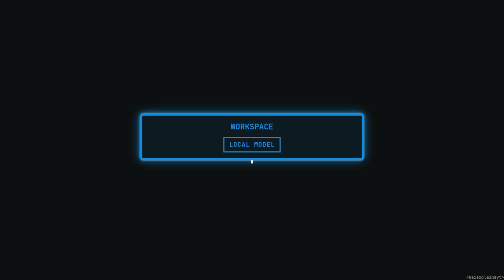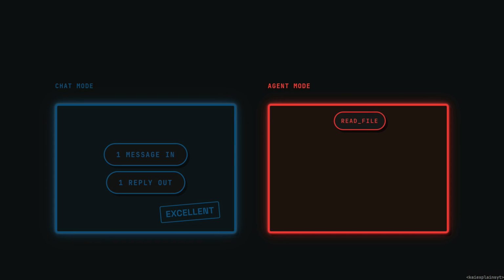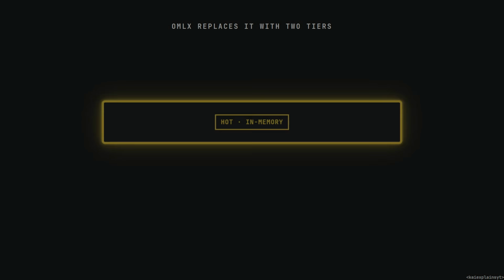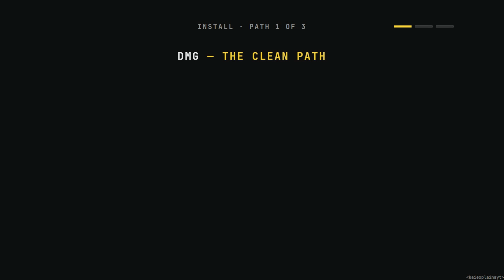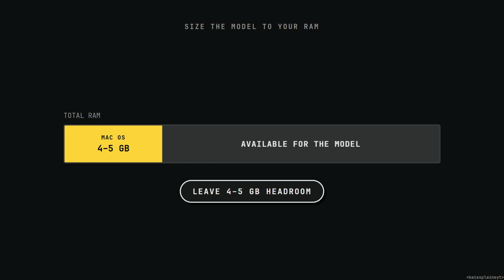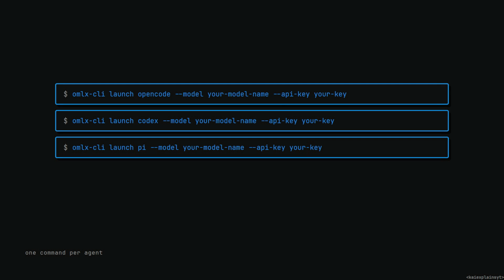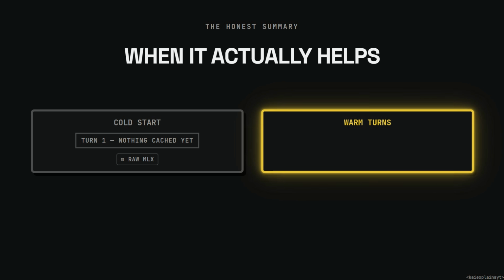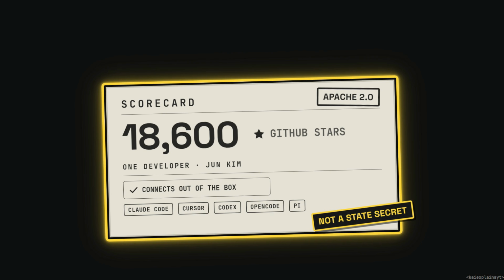oMLX Best Way to Run Local AI on A MAC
Most local AI coding agents start fast and then become painfully slow as the context grows. In this video, I break down why that happens and how oMLX uses smarter KV caching to keep long agentic sessions fast on Apple Silicon.

You’ll see how oMLX works, how to install it, and how to connect it with Claude Code, Cursor, OpenCode, Codex, and Pi Agent plus real benchmark results and when it actually makes a difference.

If your local AI coding agent slows down after 10–20 turns, this might be the fix you’ve been looking for.

Timestamps:
00:00 - Video Start

User Queries

how to run local ai on mac
best local ai for mac
best coding llm for mac
mac mlx vs omlx